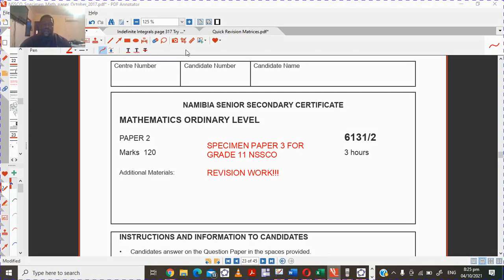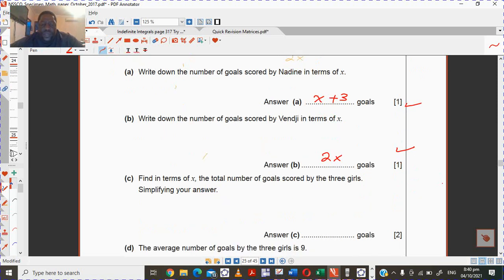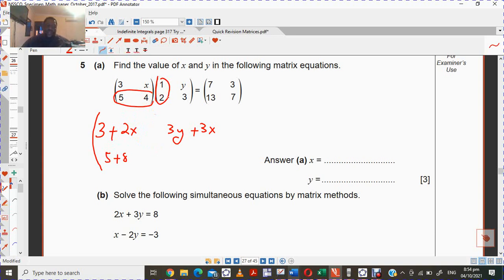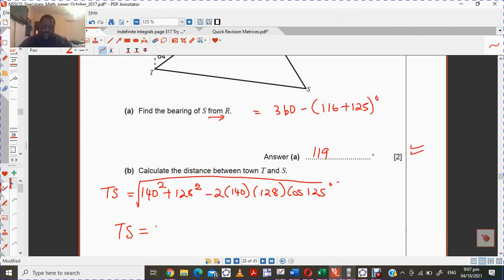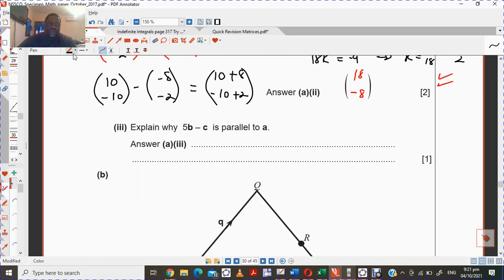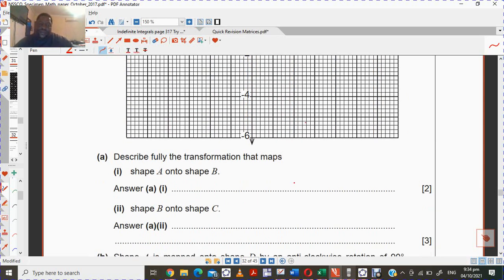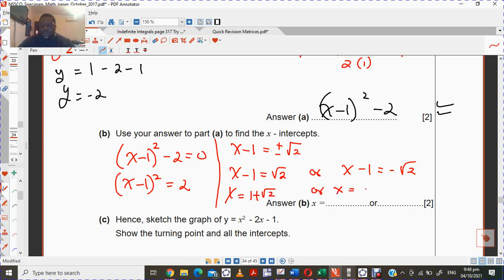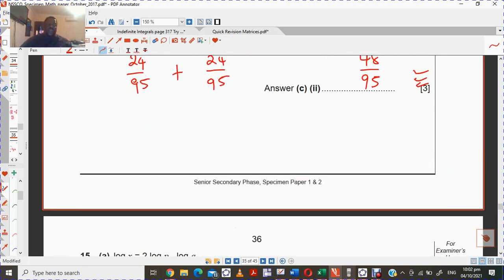Grade 10 to 11 Maths Specimen Paper 2 NIED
Revision for Grade 10 to 11 learners.
Specimen paper Nied Grade 10 - 11 Mathematics.